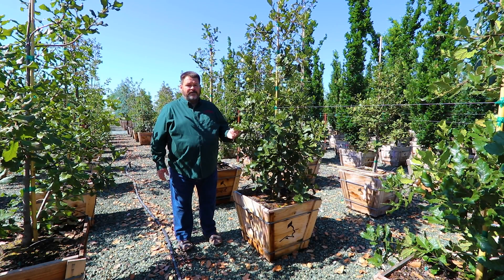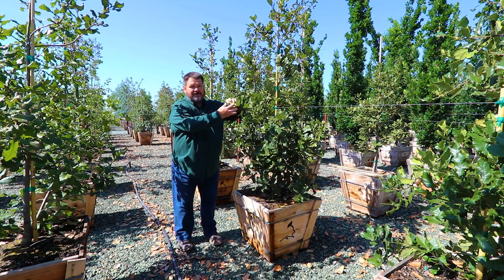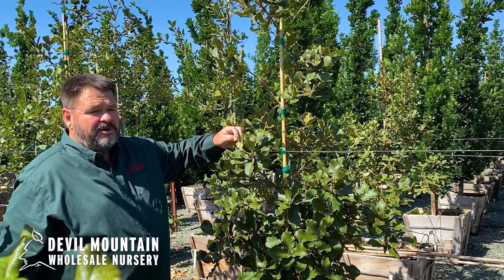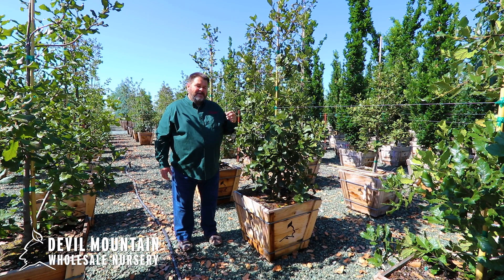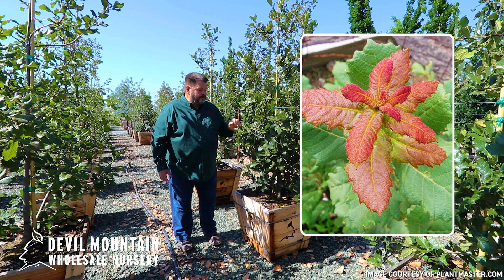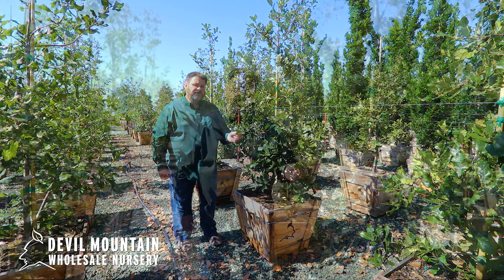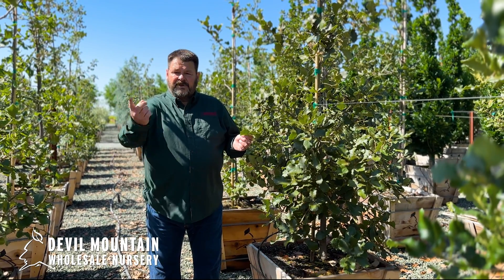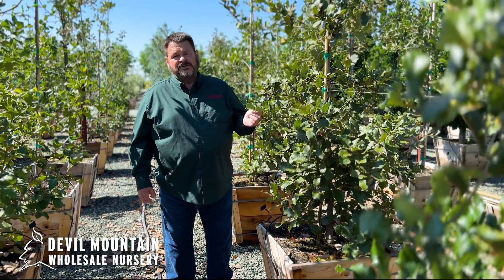Quercus rugosa - New Trees for Changing Climates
In this edition of New Trees for Changing Climates, we learn about Quercus rugosa with our Chief Horticulturist, Dave Teuschler.